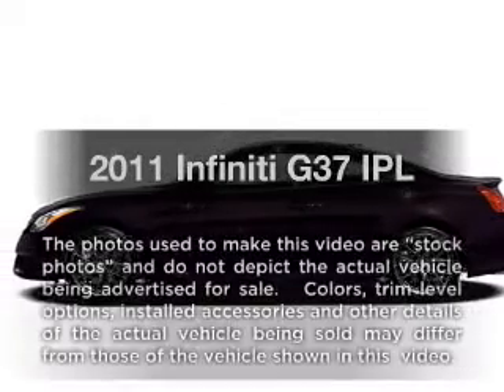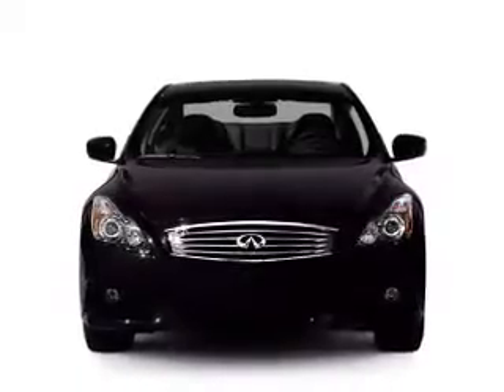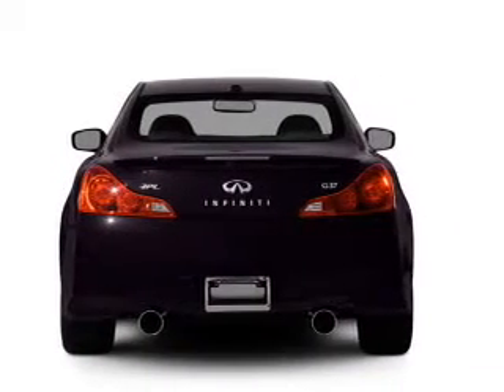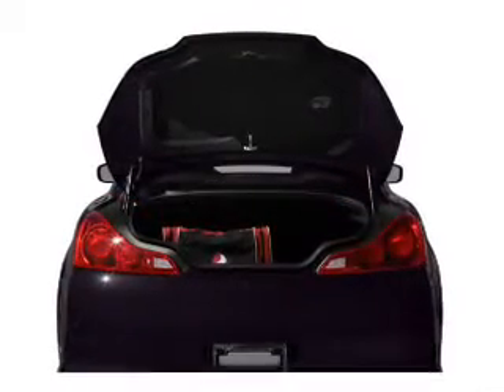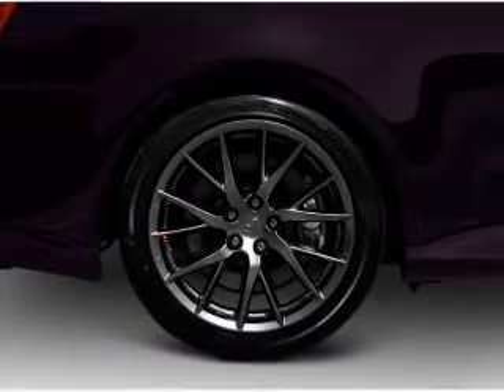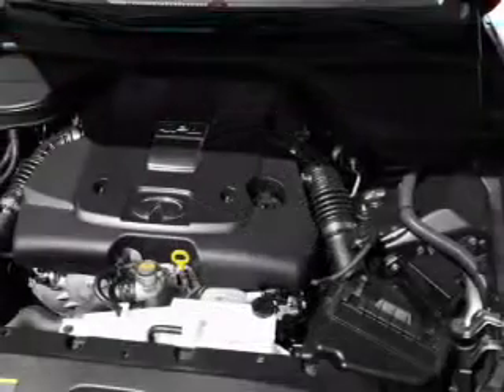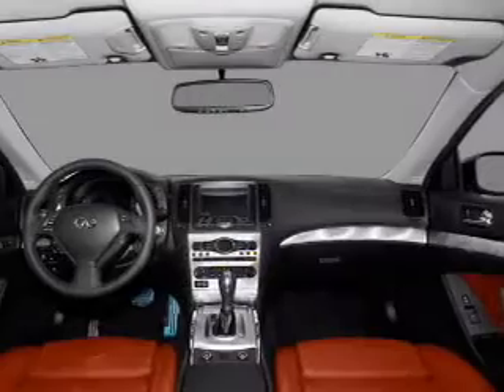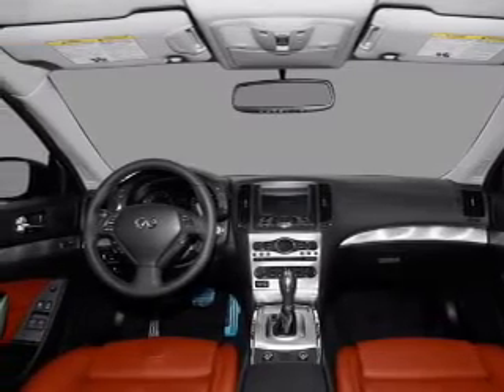2011 Infiniti G37 - Glendale CA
Year: 2011
Make: Infiniti
Model: G37
Trim: IPL
Engine: 3.7 liter 6 cylinder 24 valve
Transmission: 7-Speed Automatic
Color: Malbec Black
Mileage: 0
Address:
812 S Brand Blvd